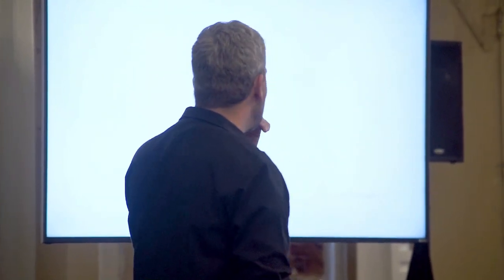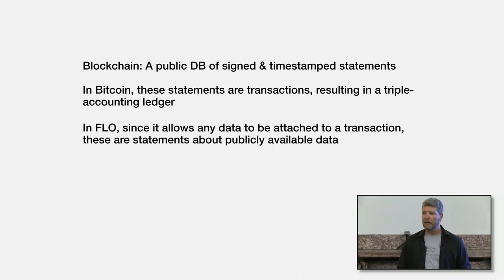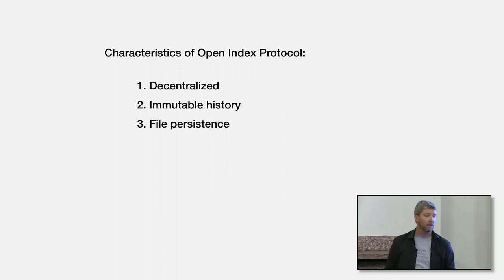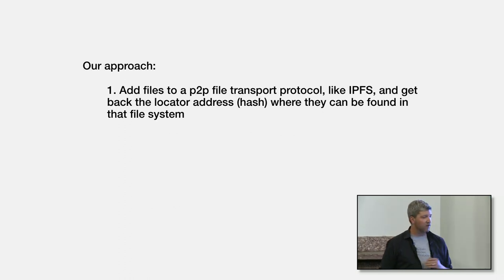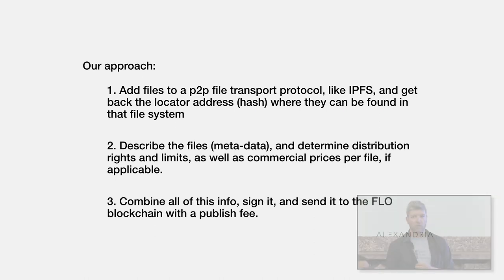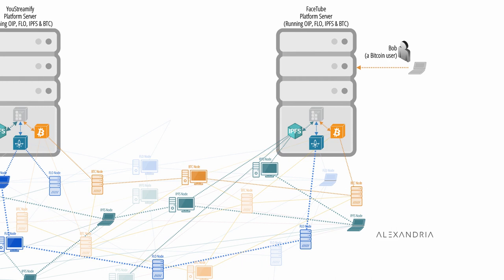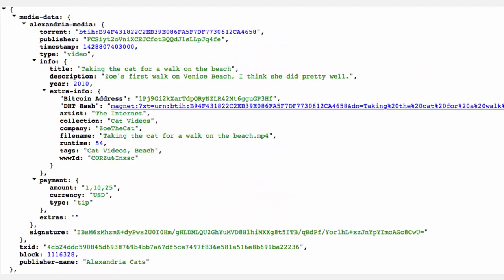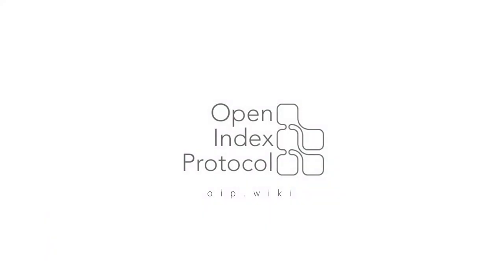OIP, a public space for the web - Devon James presentation at DWeb18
Devon James presentation at Decentralized Web Summit 2018, Day 1
"Open Index Protocol, a public space for the web"